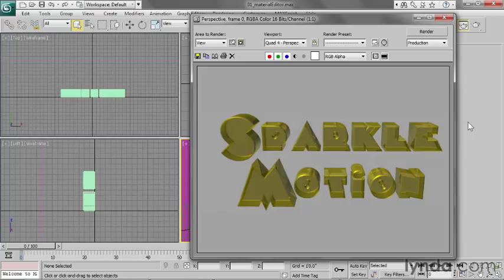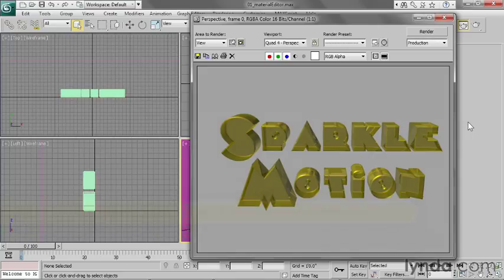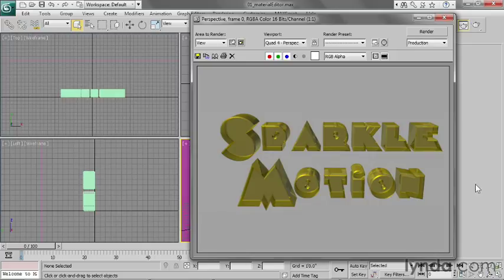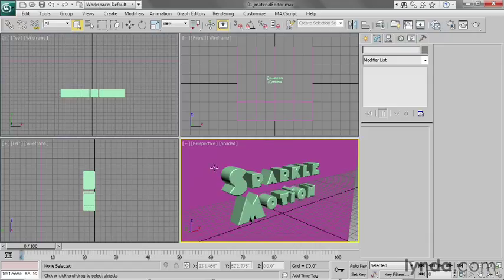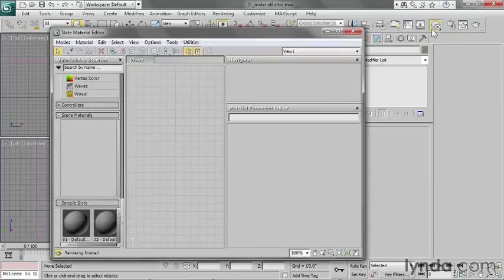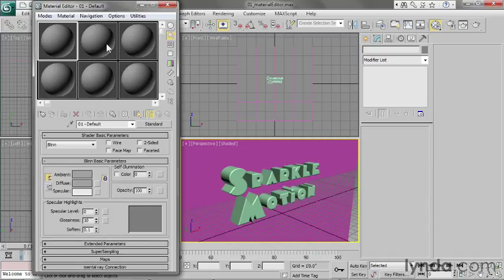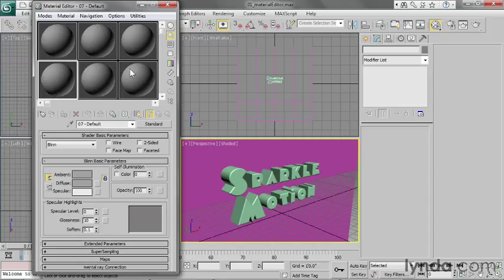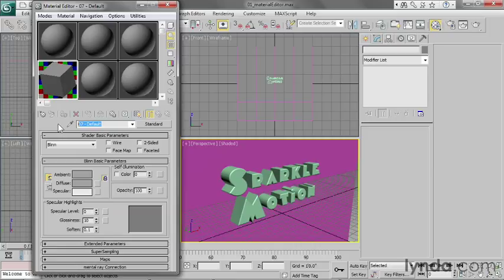12 01 materialEditor